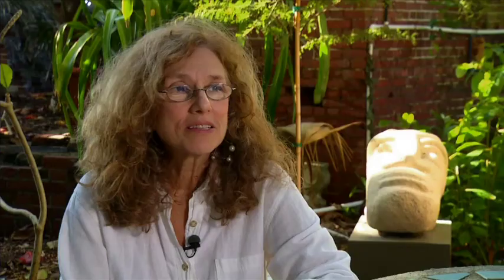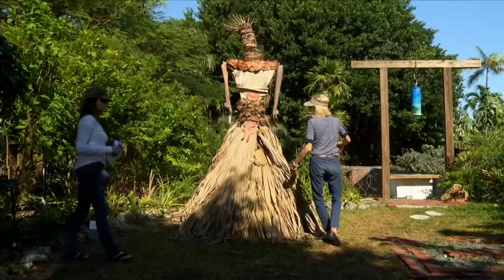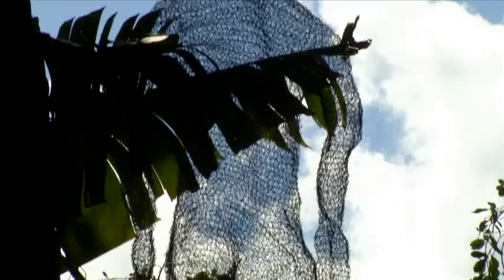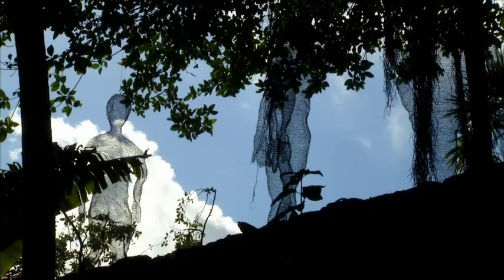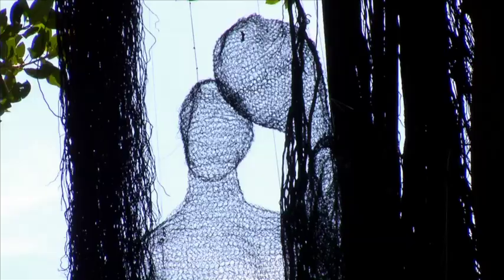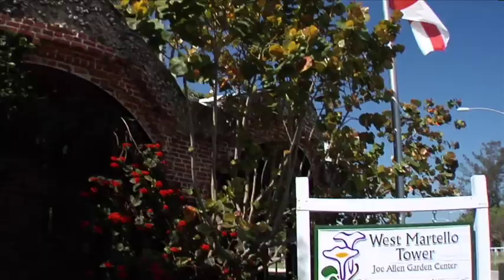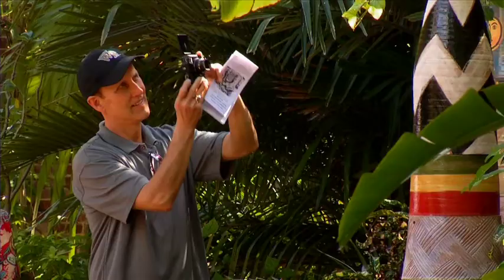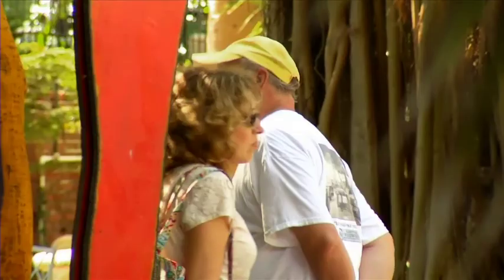Sculpture Key West | Art Loft 252 Segment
We learn about the annual, outdoor art exhibit called Sculpture Key West. Each winter season, Higgs Beach and the West Martello Tower serve as tropical backdrops for this event.